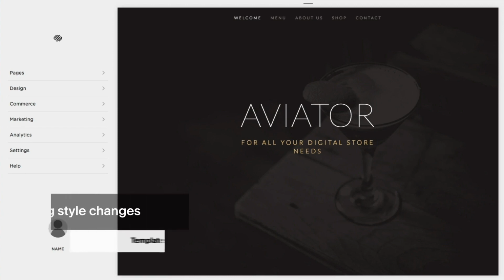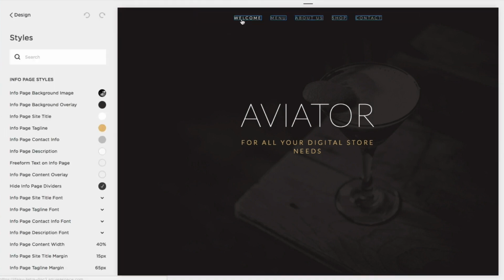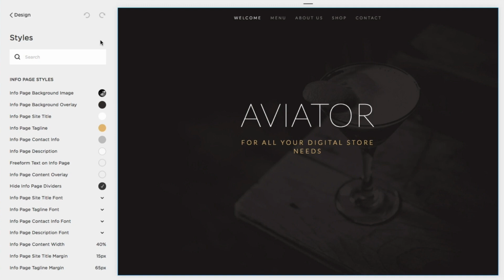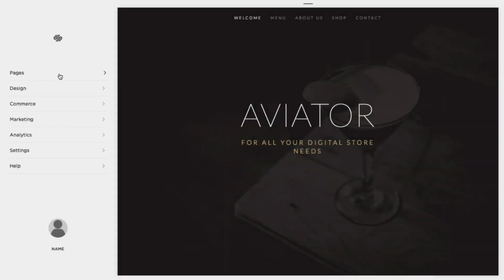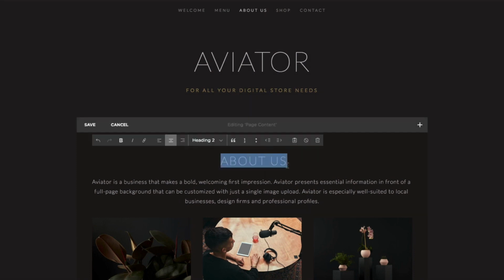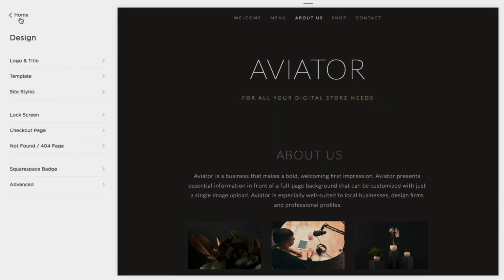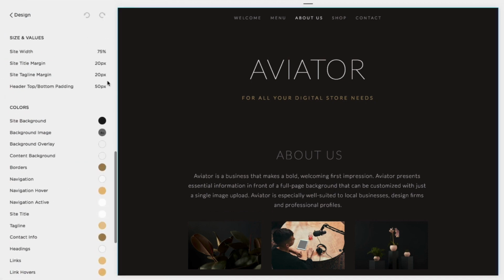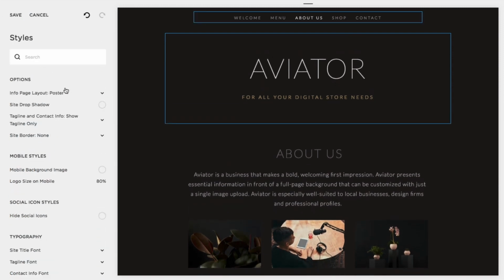How to Make Style Changes | Squarespace 7.0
This video is applicable to Squarespace 7.0 only. Use the options in the Site Styles and Design panels to make style changes to your site. You can edit global styles to make changes that apply to your whole site for a consistent look, or you can style individual sections.